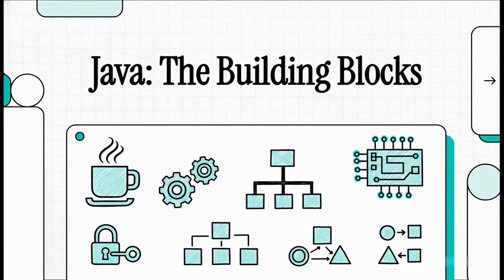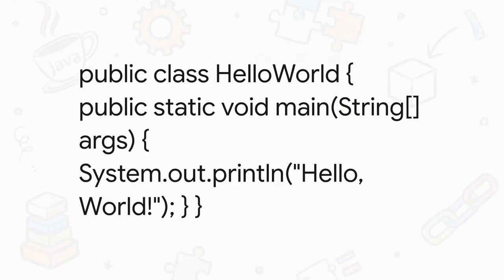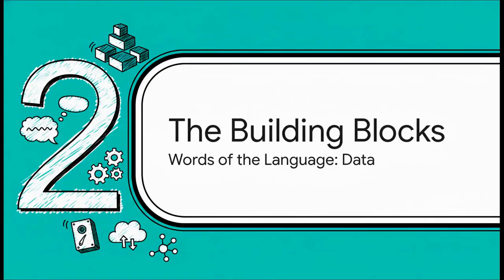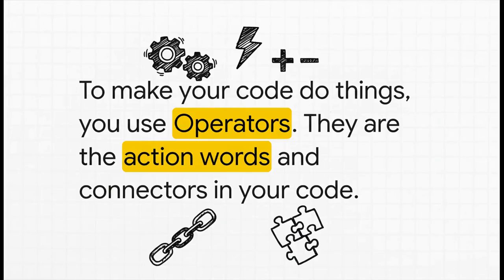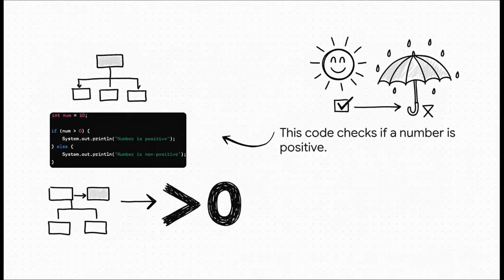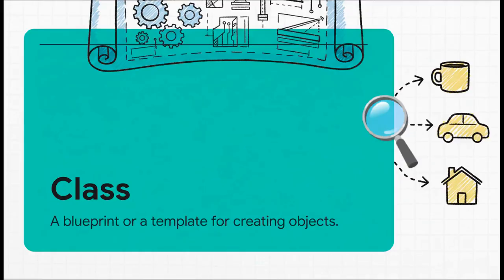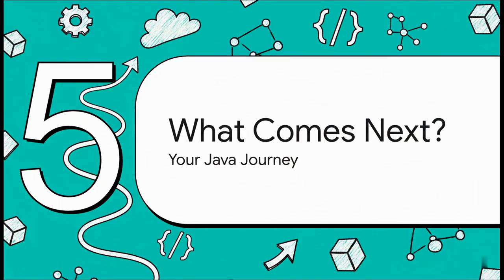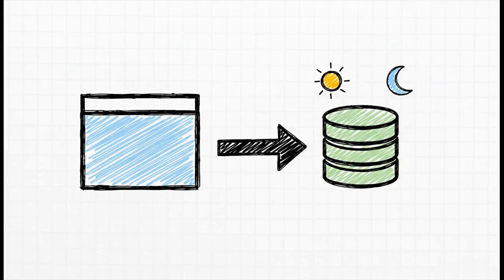Java in Shor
Struggling with Java? Feeling overwhelmed? 😵
This book cuts through the complexity. "Java in Short" gives you the essentials in a clear, concise way. Stop getting lost in thousand-page textbooks! 👇